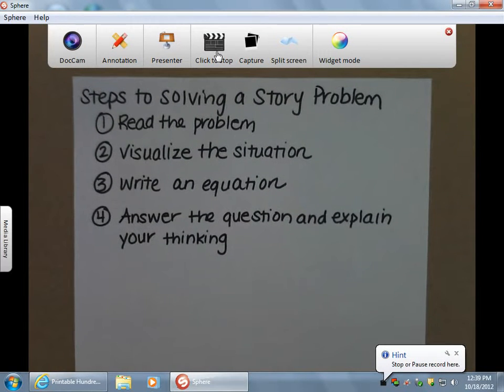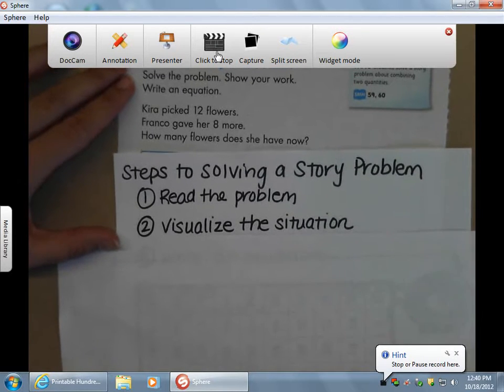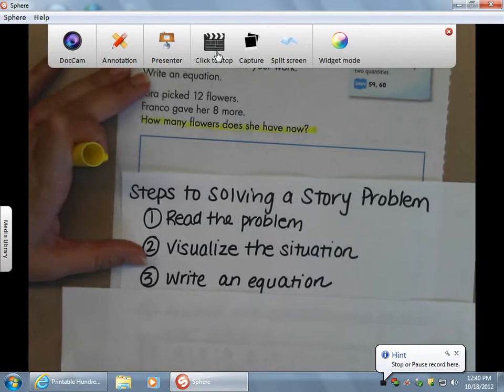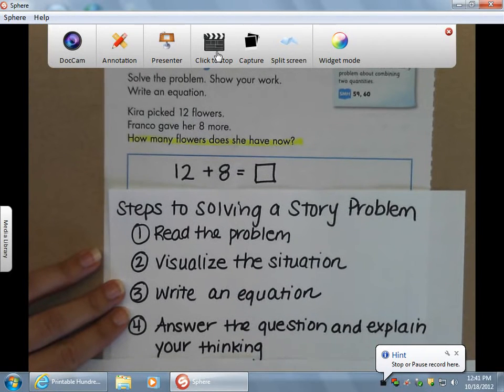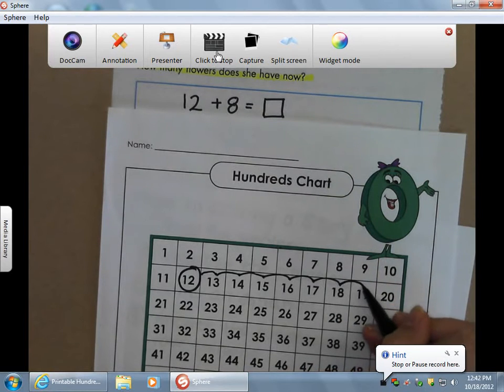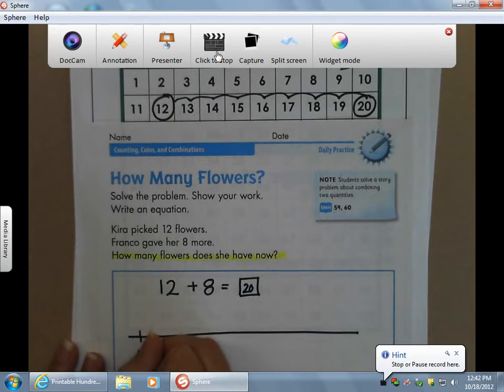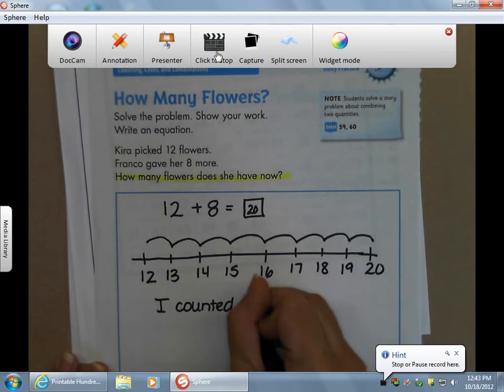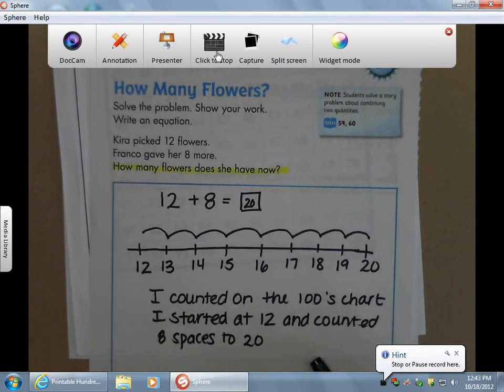Story problems 1